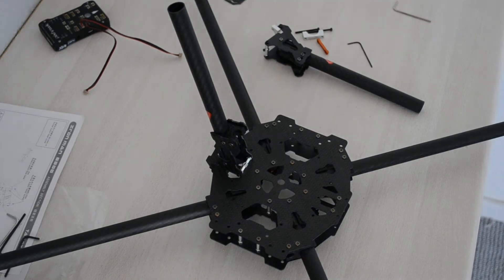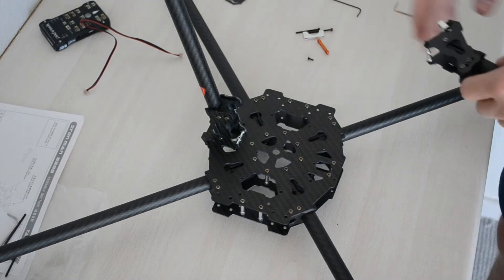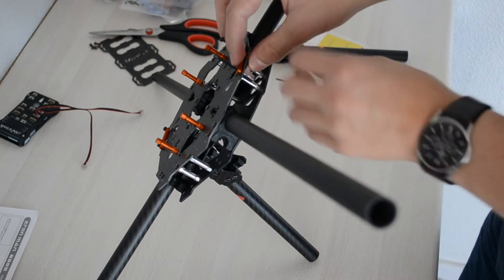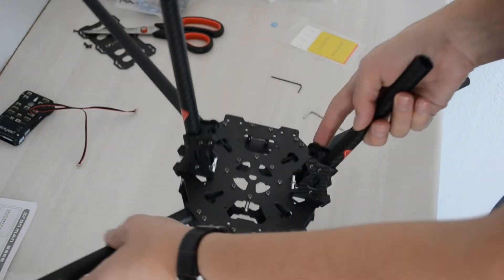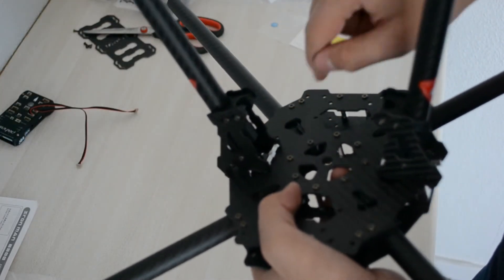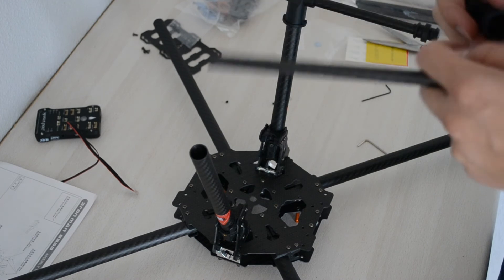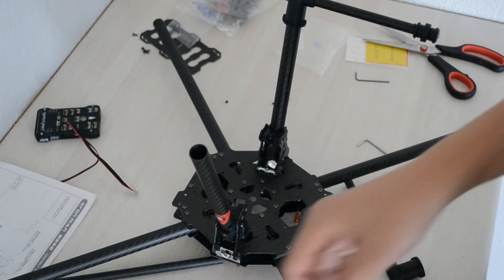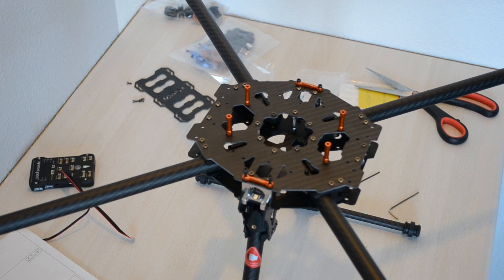Tarot IRONMAN 650 build and review - Landing Gear [Part 2]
In this video we mount the landing gear in the video series where we build the Tarot Ironman 650 quadcopter frame. Next videos we begin programming and installing the electronics and the 3D robotics pixhawk autopilot system. All in all it seems a very good quality frame. This quadcopter should be used for mapping/photographing fields (with crop) from above. We'll see how that unfolds soon.